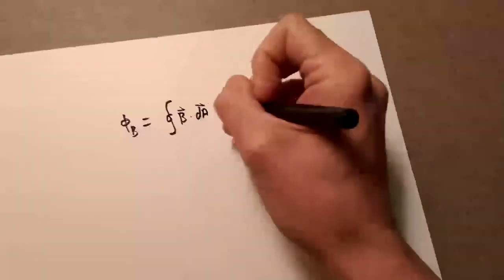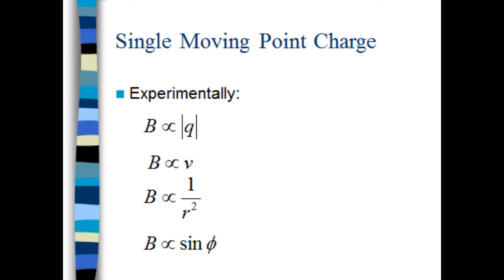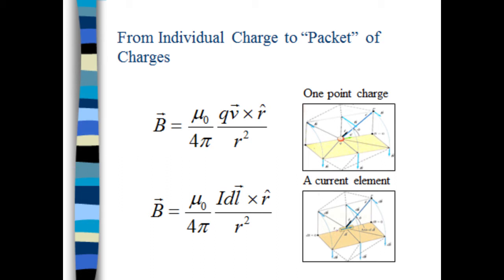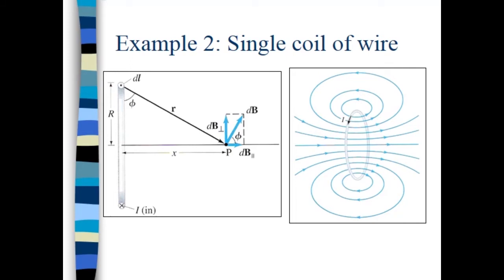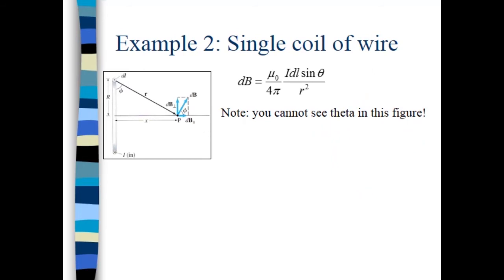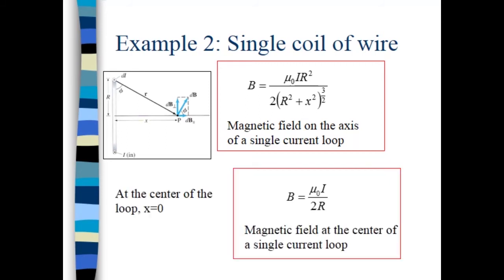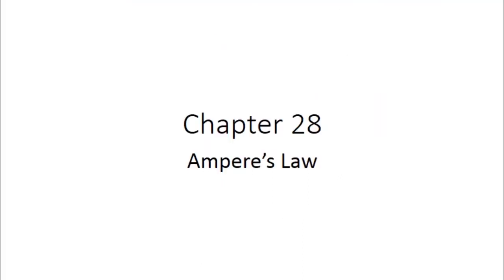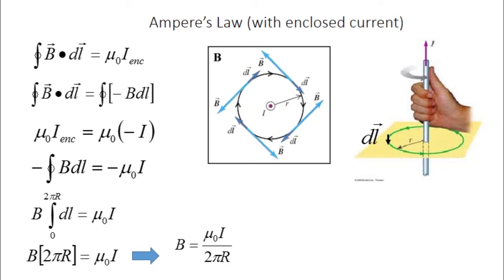Chapter 28 Video Lecture (Rowan University)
This is a video lecture by Professor Daniel Caguiat from Rowan University.  It covers Chapter 28: Sources of Magnetic Field